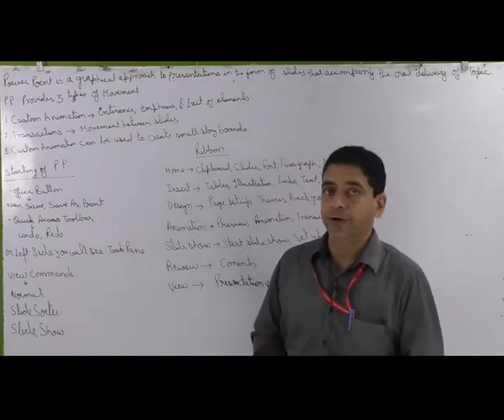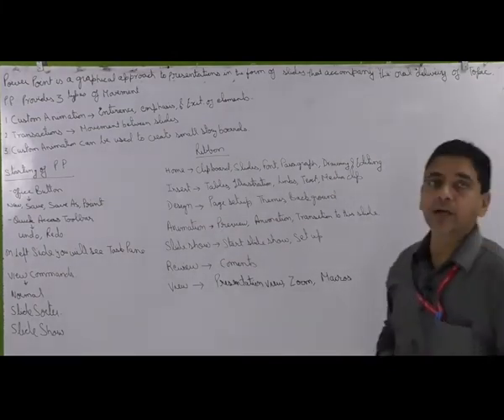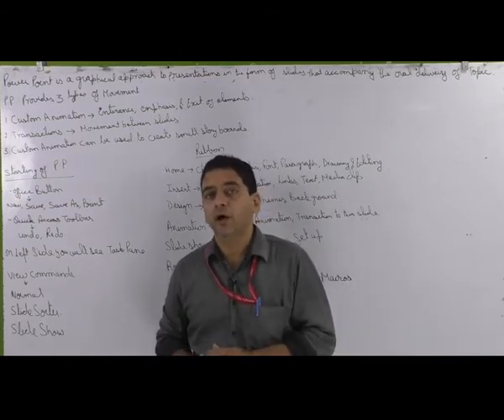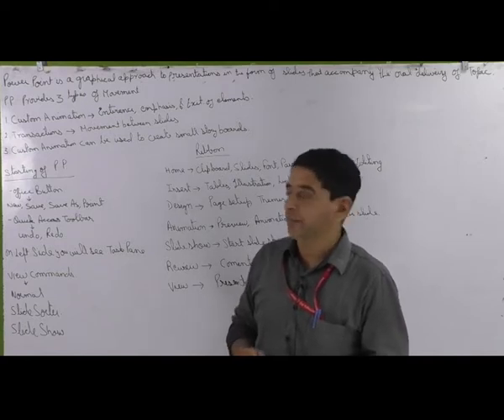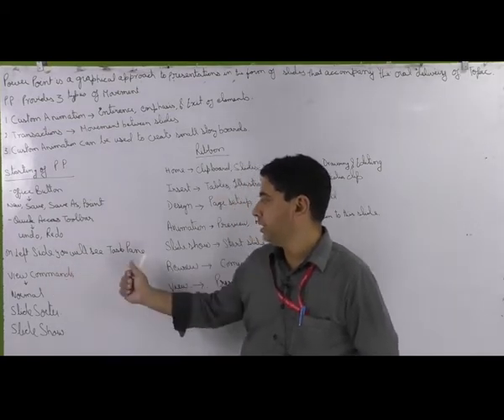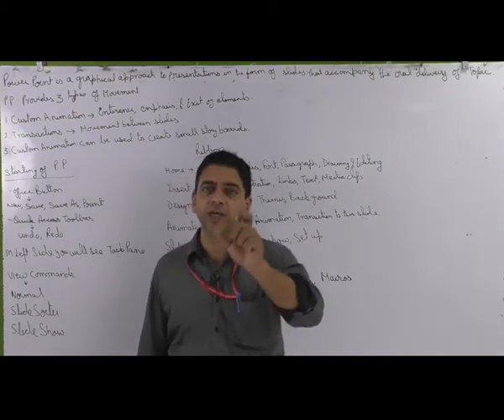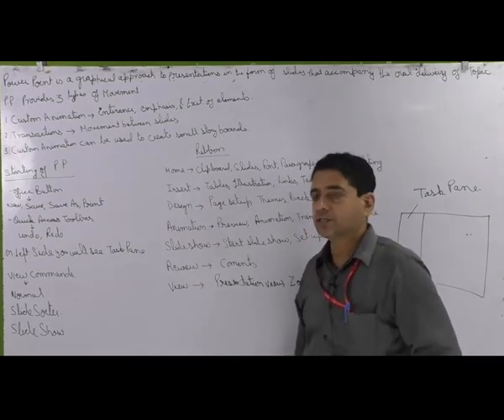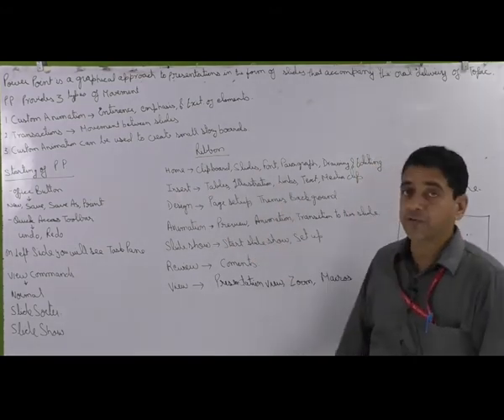Online classes of Computer (Power Point) Lecture 17th By Rohit sir